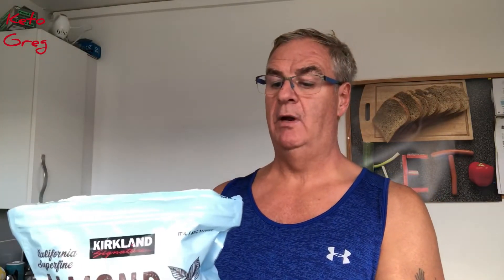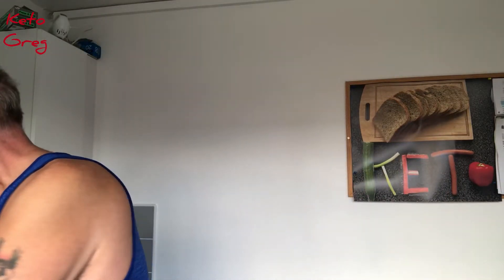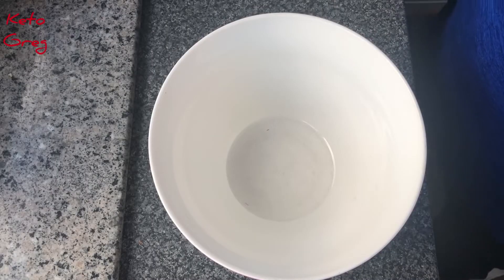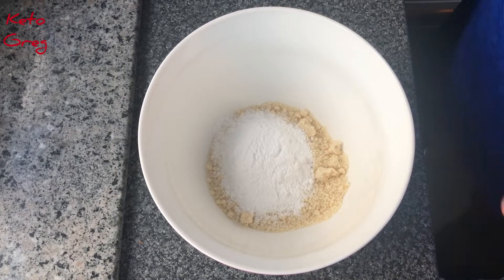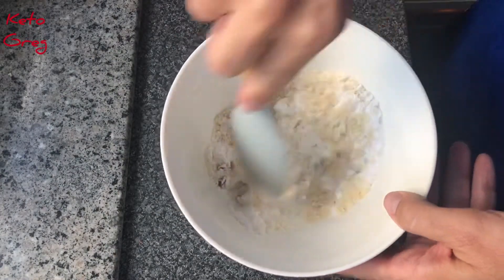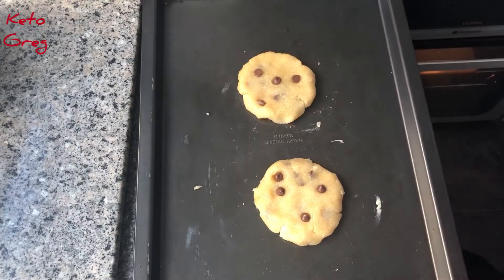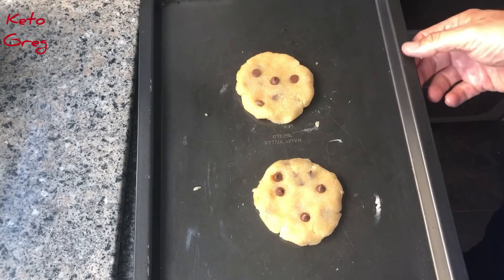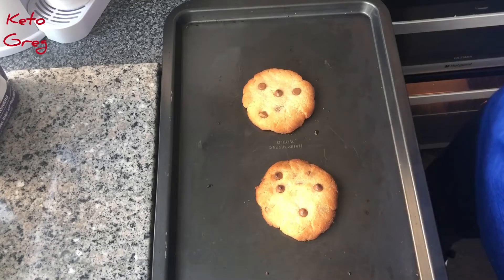KETO CHOCOLATE CHIP COOKIES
1 Tbsp (15g) Melted coconut oil
1 Egg yoke
1/2 Tsp Vanilla extract
1/2 Cup almond flour
3 Tbsps swerve
1/2 Tbsp keto chocolate chips

Kirkland Almond Flour Blanched California Superfine, 3 Pound

Swerve Sweetner Confectioner 12oz